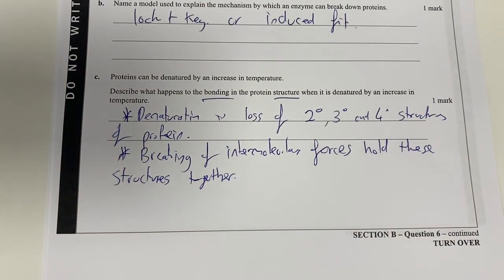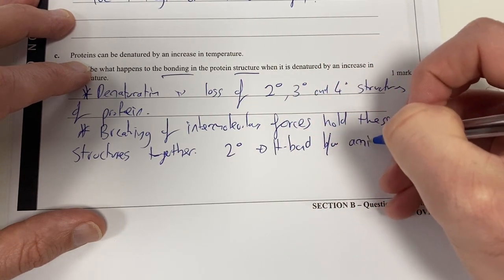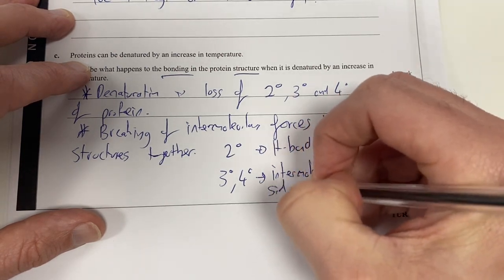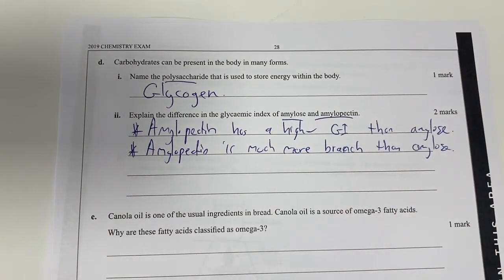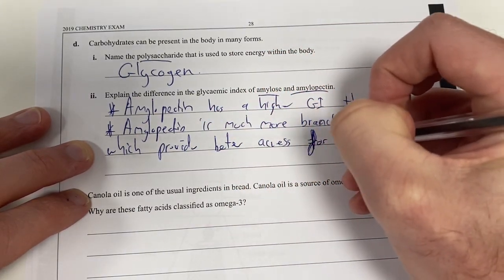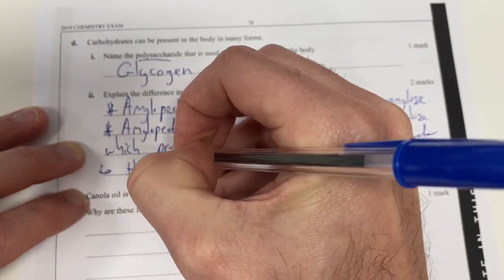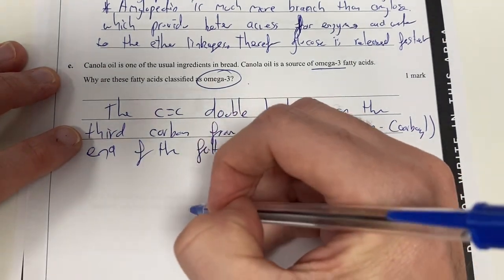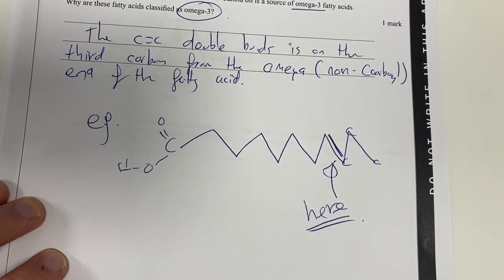VCAA 2019 - Question 6 (Food chemistry) - Chemistry Exam Walk-through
Question 6 from the 2019 VCAA Chemistry paper.

Q6a - 0:00 (Energy content)
Q6b - 1:43 (Enzyme function)
Q6c - 2:21 (Protein denaturation)
Q6d - 4:32 (Polysaccharides and Glycaemic Index)
Q6e - 7:11 (Omega-3 fatty acids)
Q6f - 8:31 (Energy calculation + Calorimetry)

The answers provided in these videos are my working only, future videos may also include a review of the answers alongside the examiners report.  Students can access the full exam paper and examiners report from the VCAA website below.